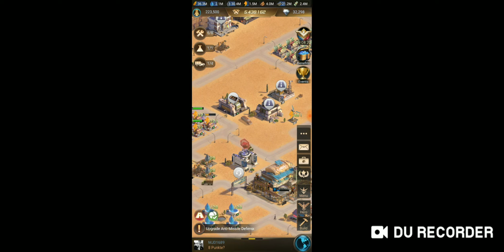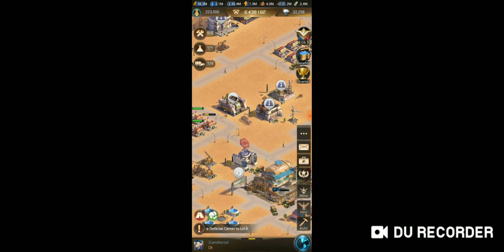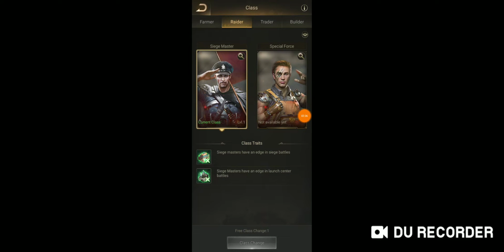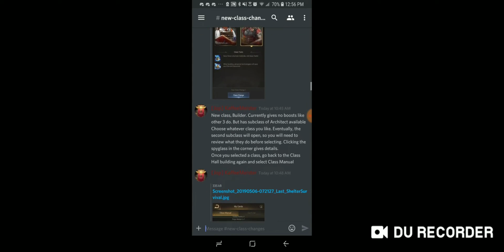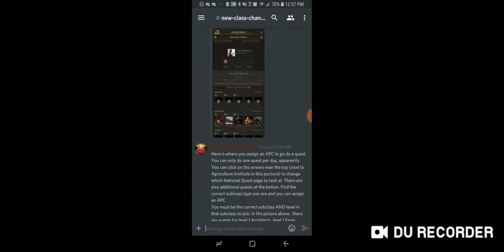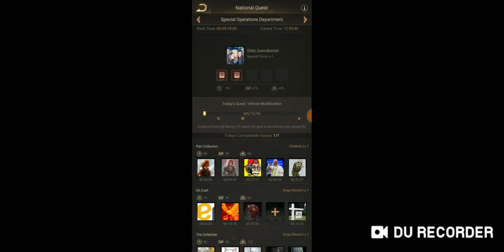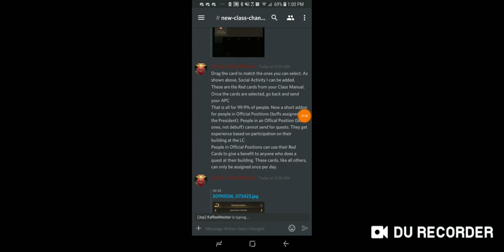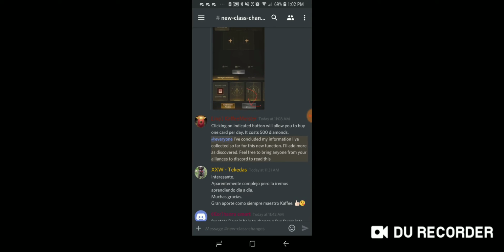Last Shelter Survival National Quest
Last Shelter Survival National Quest Introduction
Last Shelter Survival Class Hall!

This is our first unlocking up this brand new building the class hall, class management building. The last shelter survival class hall building now manages all class change in the game and even further expands the depth of each class with much more to come! It is an exciting time in last shelter survival and I am proud to be the first to cover it! please allow me your patience as this is an ongoing effort to get the best information out of in regard to this new update as soon as possible. thank you for all your help and support and if you have any tips or any tricks you want to tell me about this please let me know because I would like to make a new video as soon as possible to help out as many people as humanly possible.

the game clearly has a lot of glitches involved and there is a lot of confusion but we're doing the best we can.